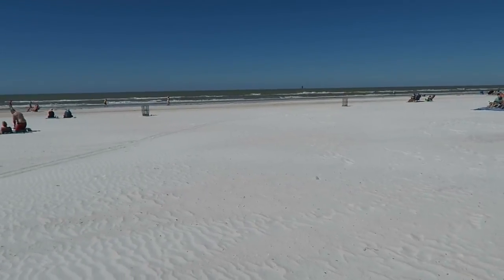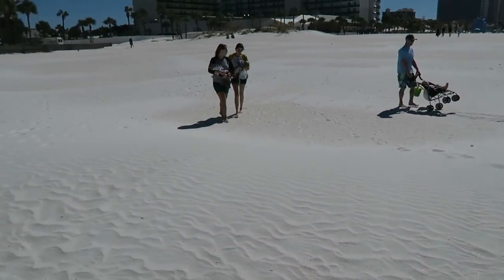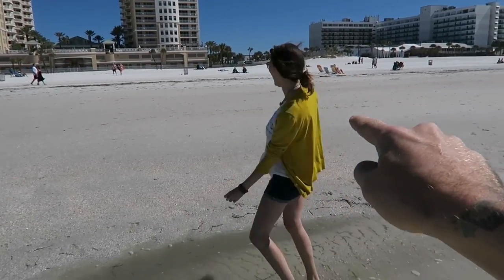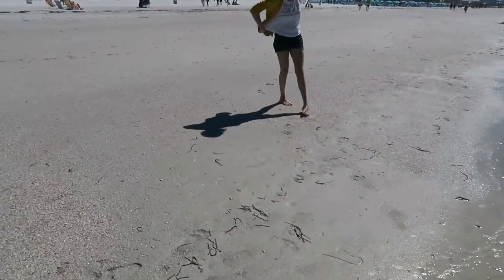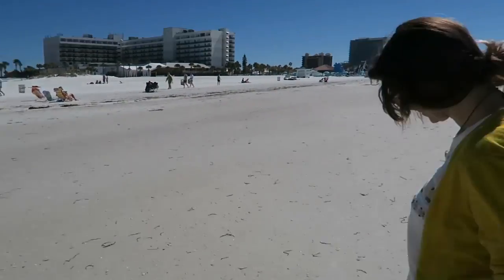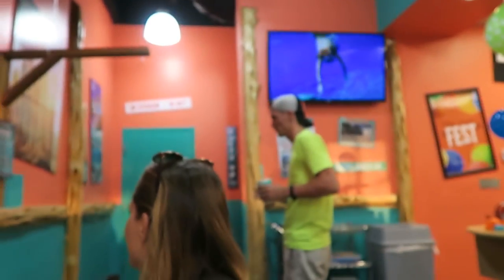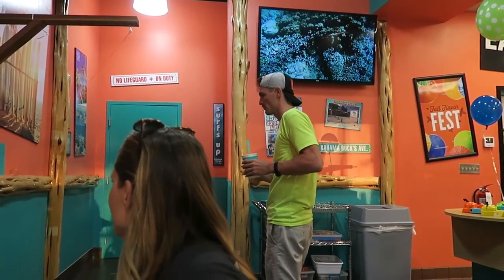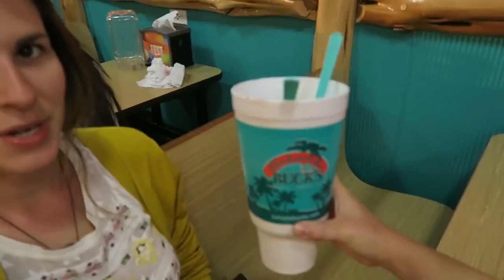FLORIDA FAMILY VACATION | OCT. 2016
Jenny and I took the twins to Florida in October for our first family vacation and to meet their aunt and uncle for the first time. We only filmed the first 3 days of our week long trip but we definitely captured some fun moments.